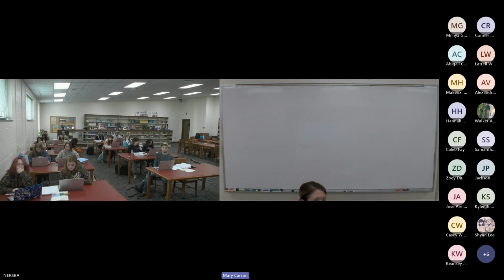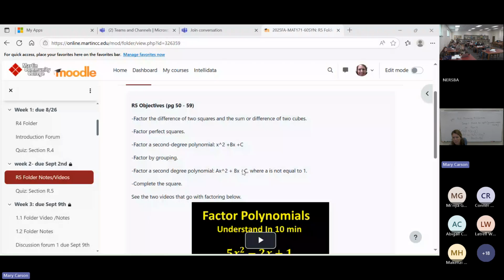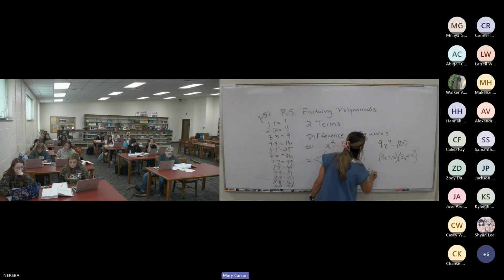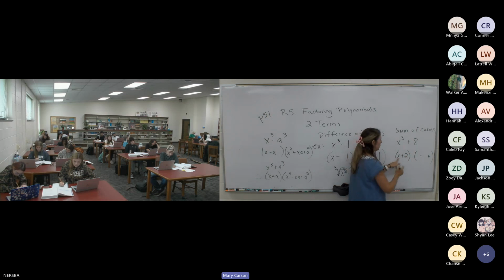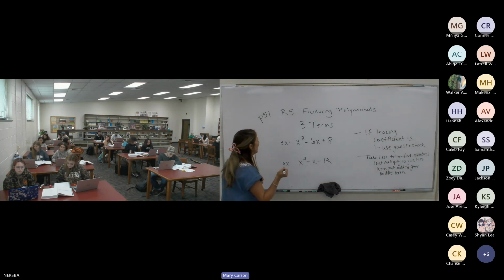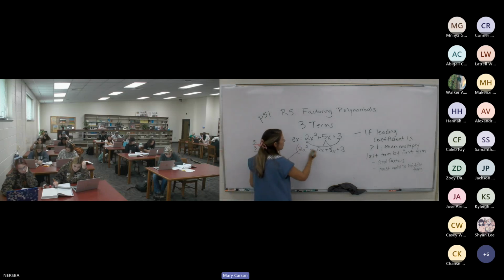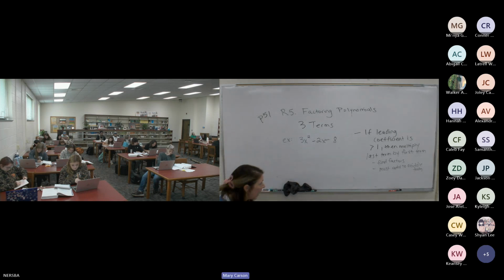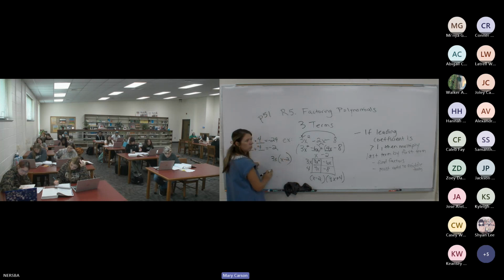Mat 171 60syn 2025-08-26 100007 Meeting Recording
8-26 Class recording